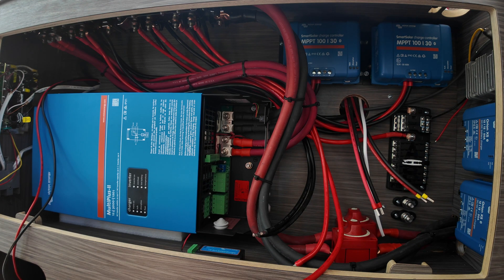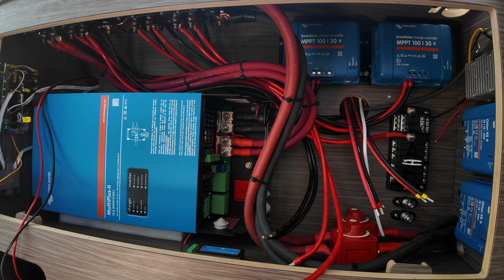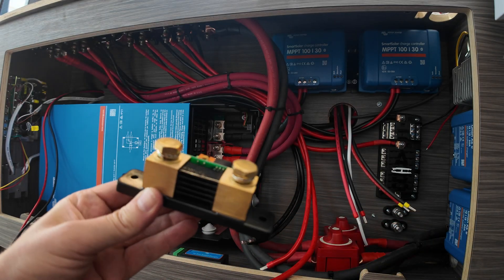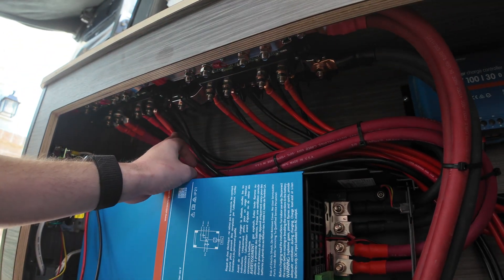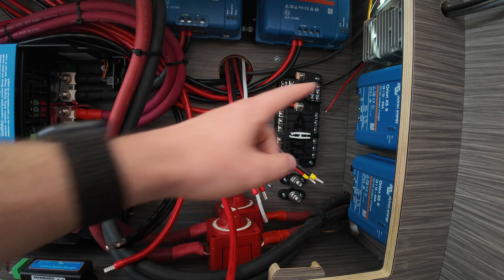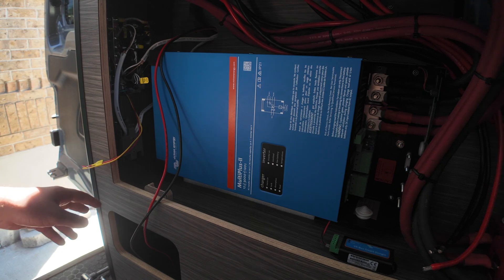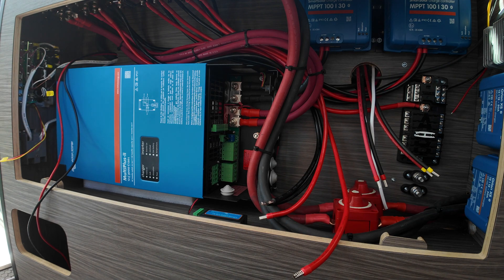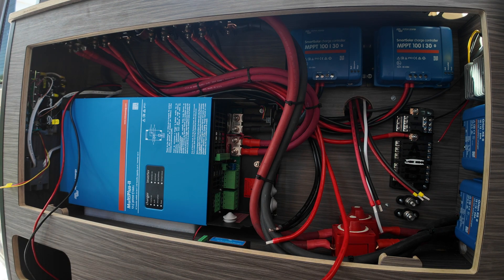DIY Victron Van Electrical System Questions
If you have any sort of knowledge about RV and campervan electrical systems I would appreciate your help. This is my setup and it's definitely not perfect. Thanks for your help!